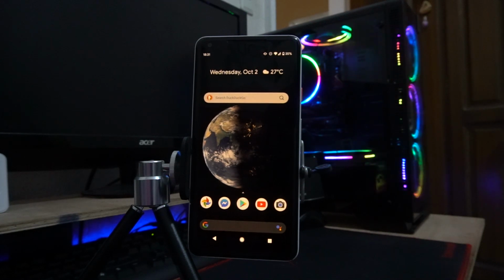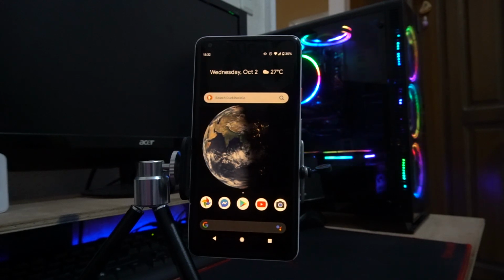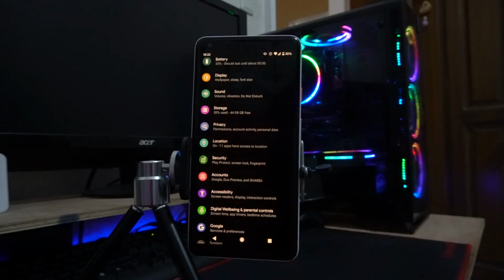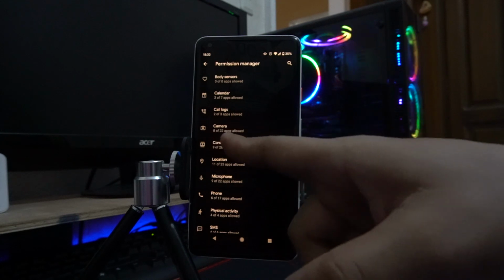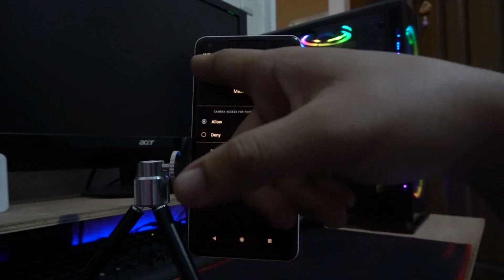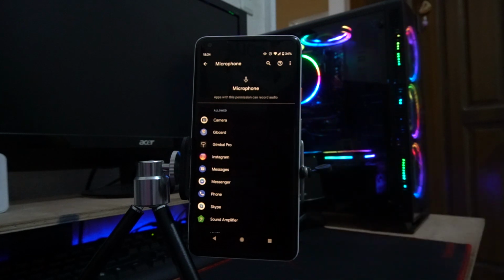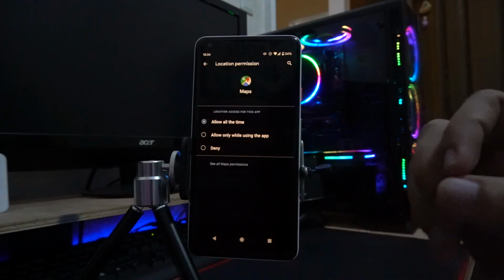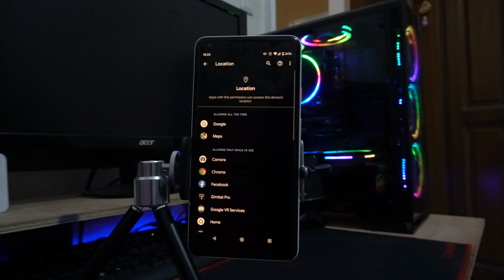Manage Apps Privacy in Android 10 | Sydney CBD Repair Centre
This video will show you how to manage the all the apps access to your microphone, camera, and other components in your Android smartphone with the Android 10 OS.